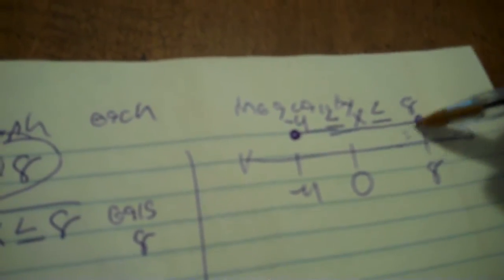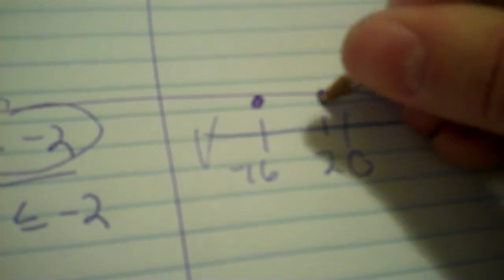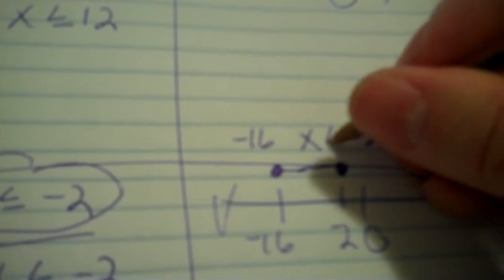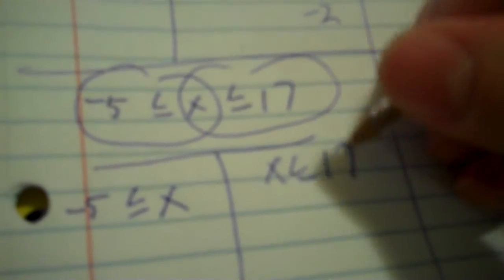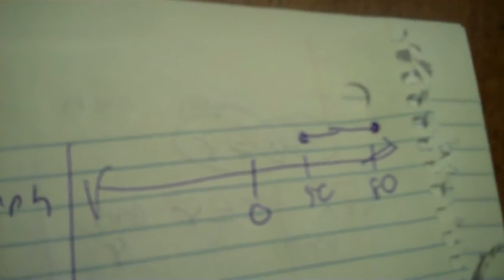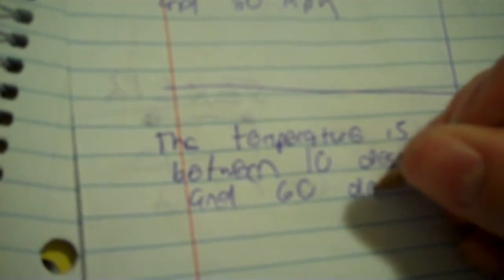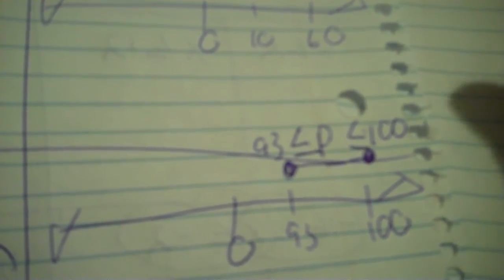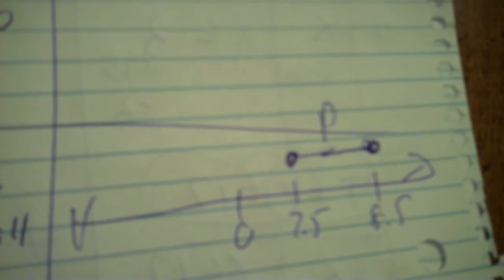EA 6 4